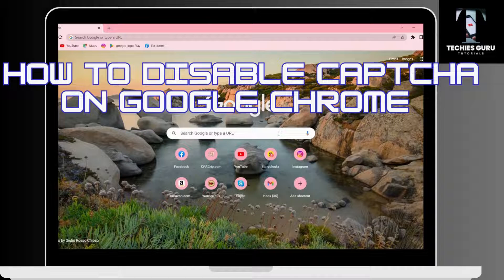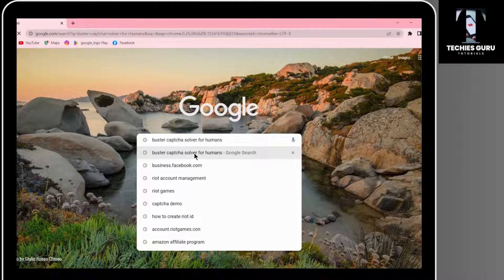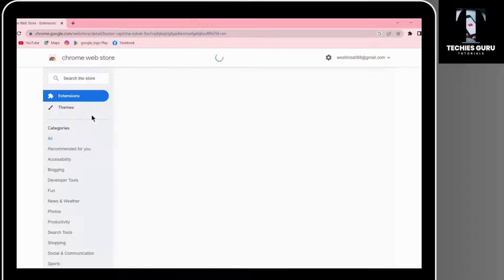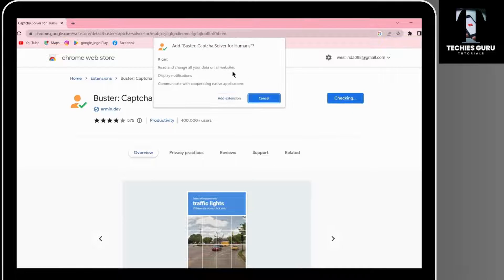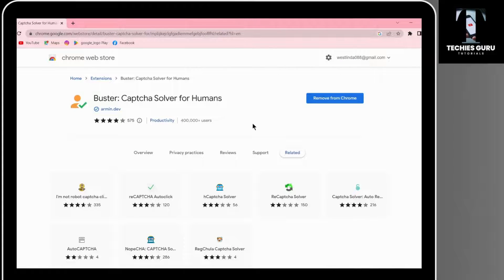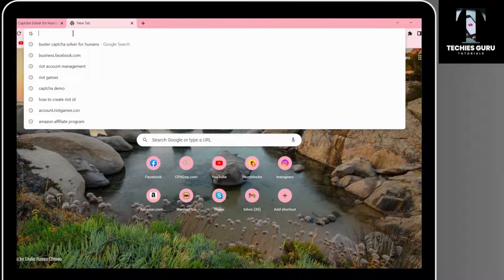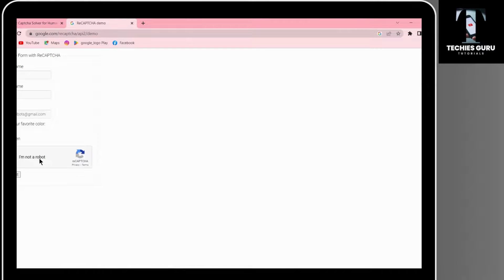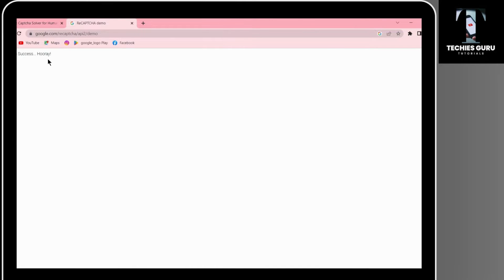How to Turn Off Captcha on Google Chrome? Disable reCaptcha Google Chrome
Tired of dealing with annoying captchas on Google Chrome? In this tutorial, we'll show you how to disable reCaptcha on Google Chrome. Say goodbye to those frustrating image-based puzzles and enjoy a smoother browsing experience. Follow our step-by-step guide to turn off captcha on Google Chrome and save time. Watch this video to learn how to disable reCaptcha on Google Chrome!